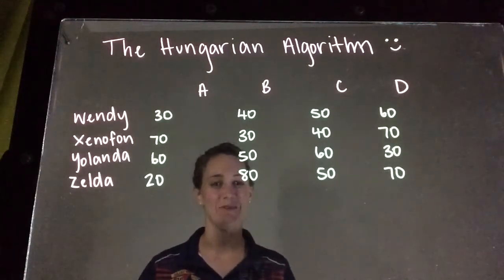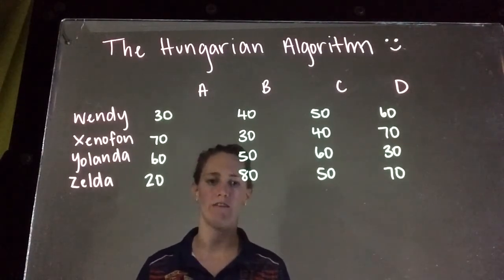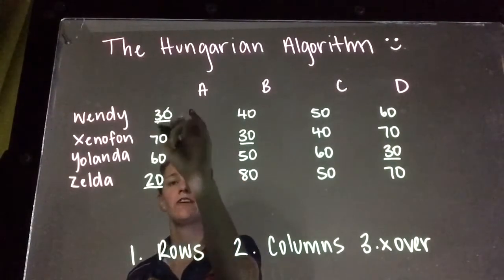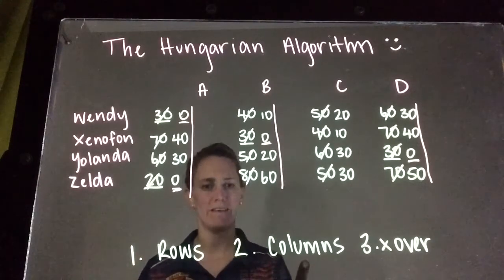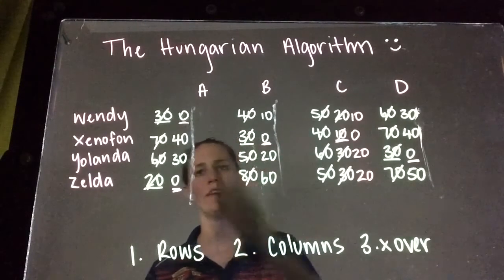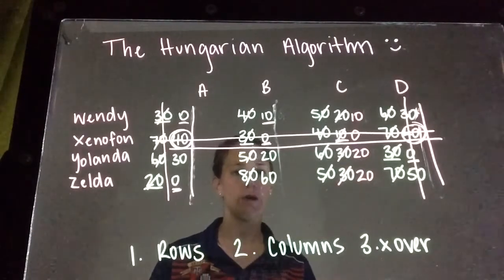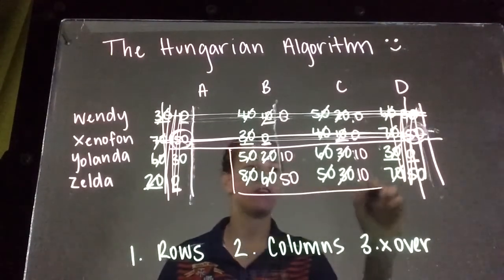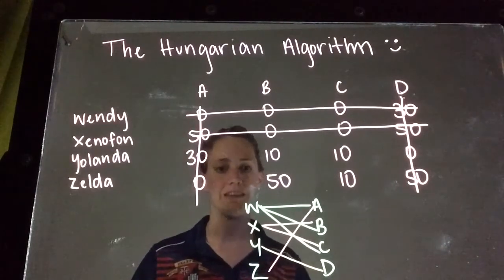Hungarian Algorithm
Chapter 11B